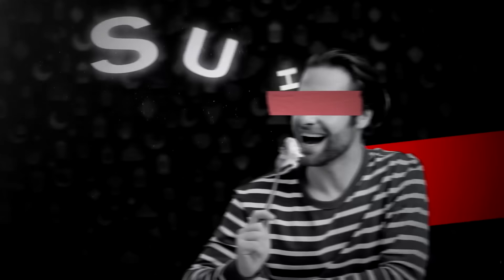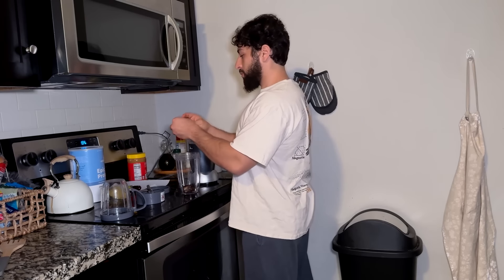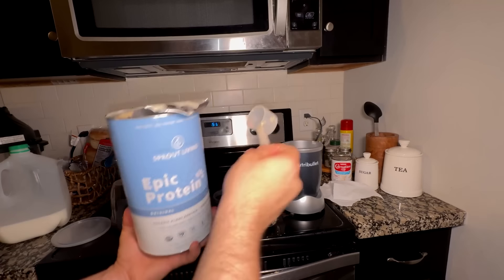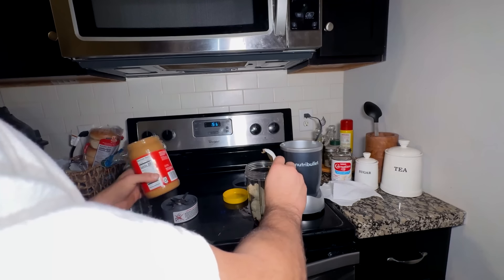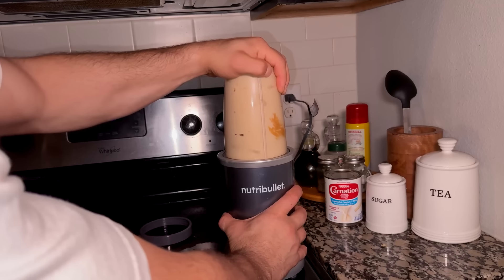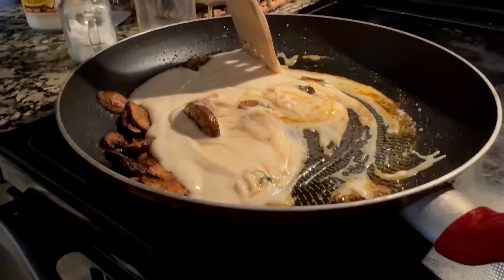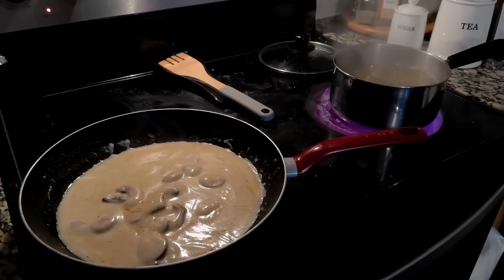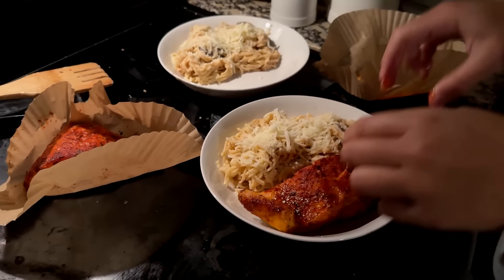What I Eat In a Day | Ramadan Edition